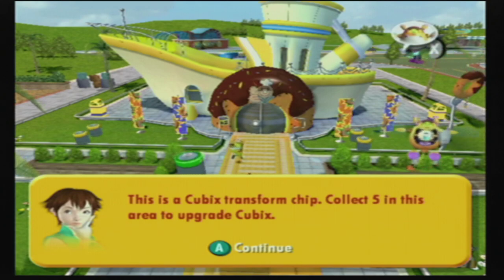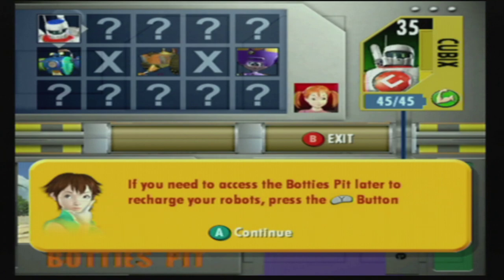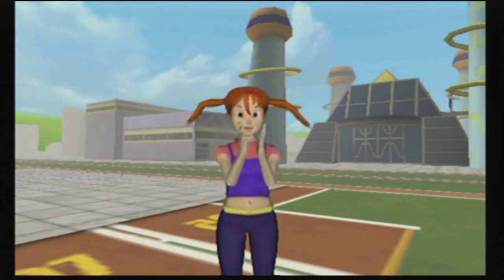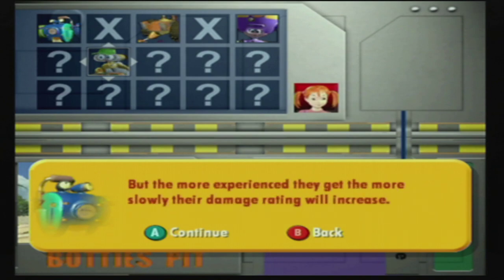Cubix Robots for Everyone: Showdown - [Part 2/9] - (Bubbletown Day)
Solex has spread throughout Bubbletown and has infected robots to act in strange way, here we are in Bubbletown where we must save a few robots and collect, Cubix cubes to make a new transformation, please support my gaming profile, subscribe and enjoy! :)